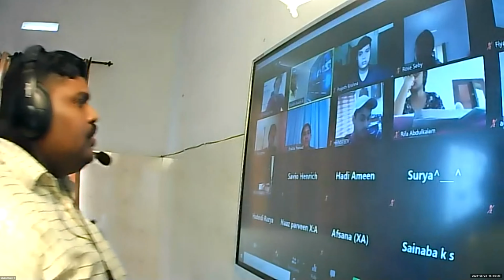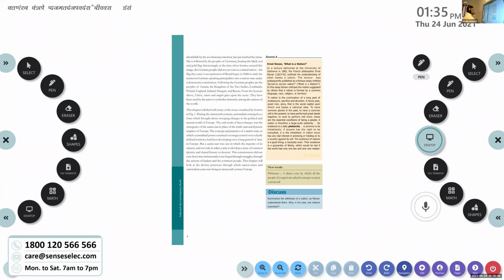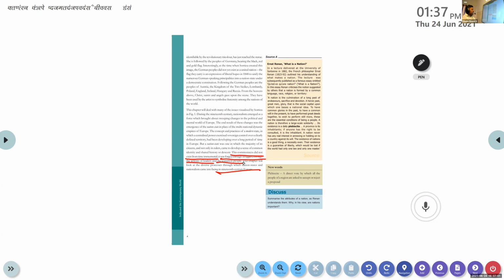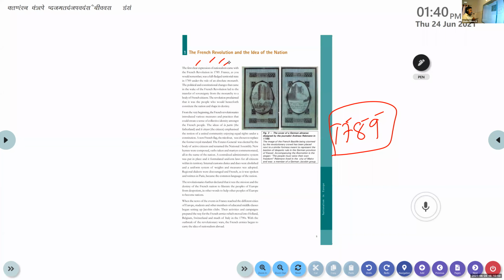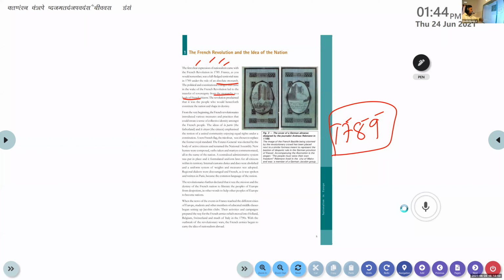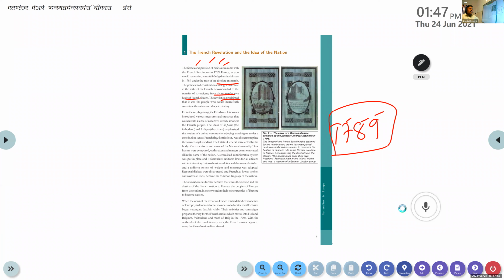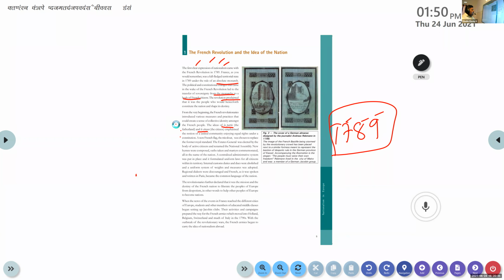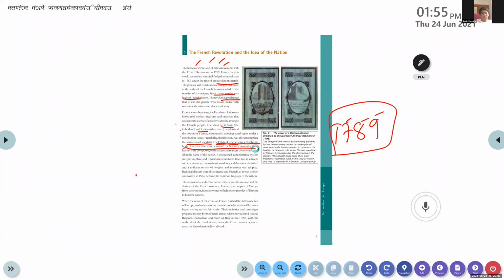Dr.Raju Davis International School | CLASS 10 HISTORY | 24-06-2021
CLASS 10  HISTORY NATIONALISM IN EUROPE